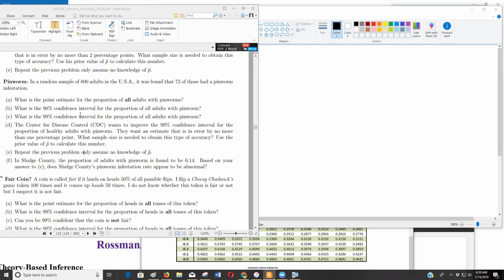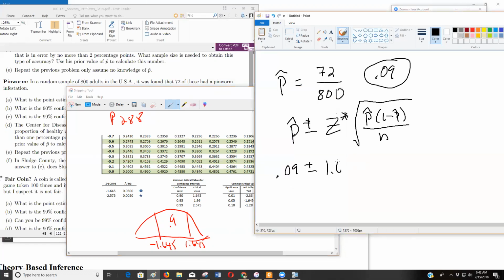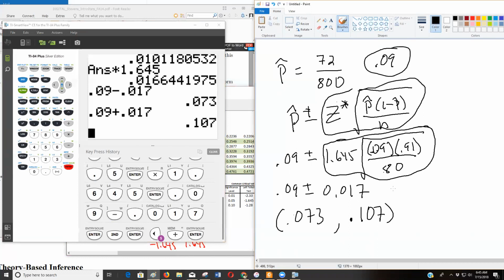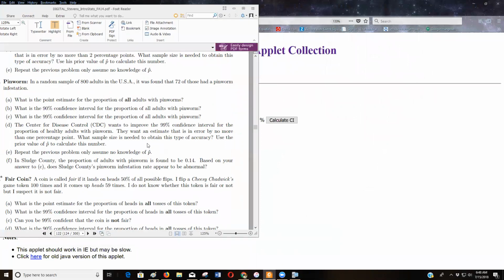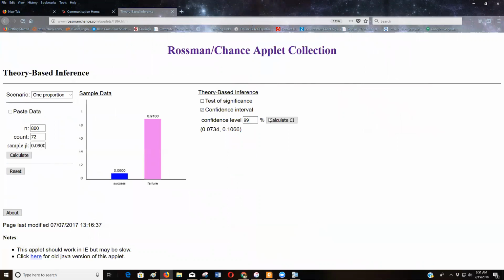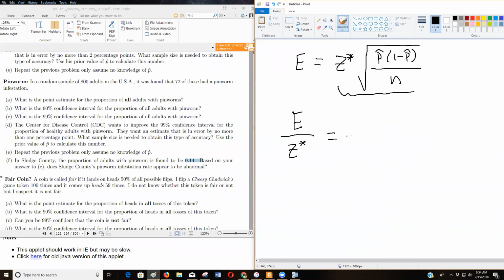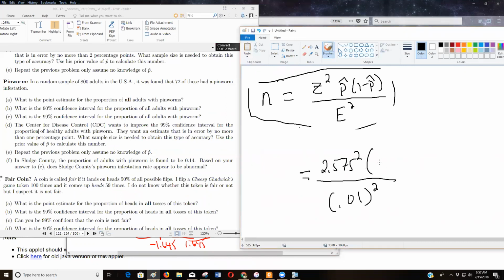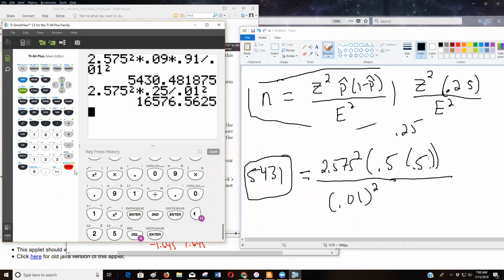ThinkDo p 122 #6 Pinworms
A Walk through calculating confidence intervals and sample sizes.